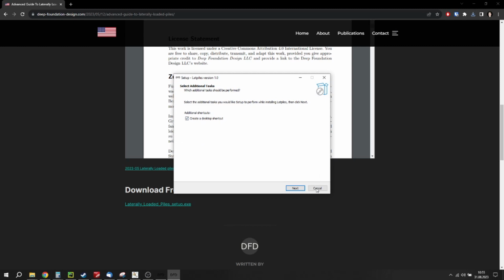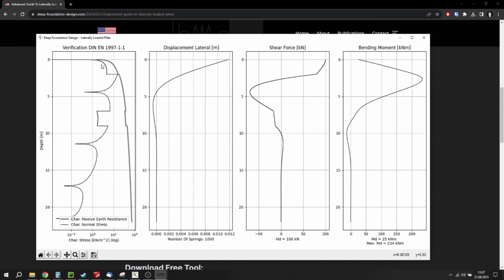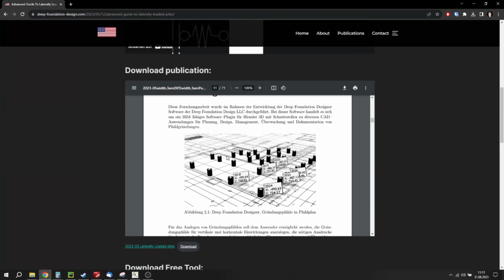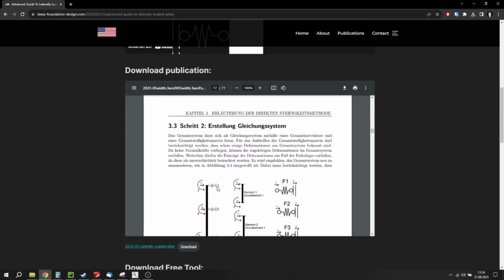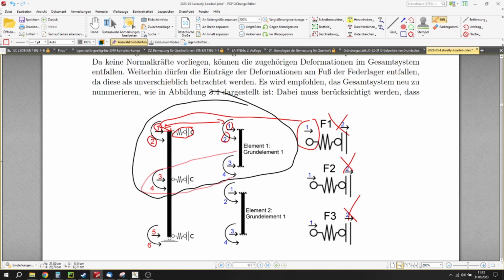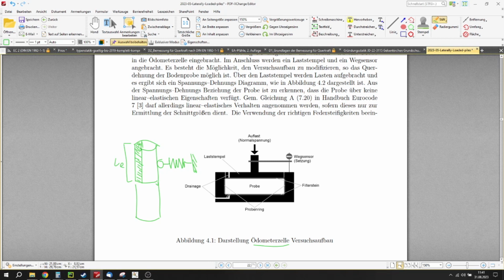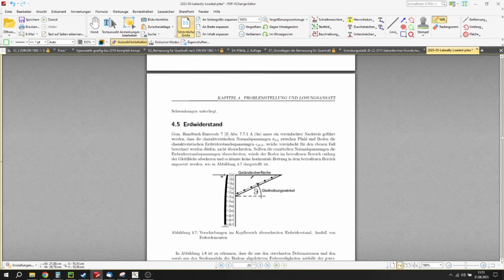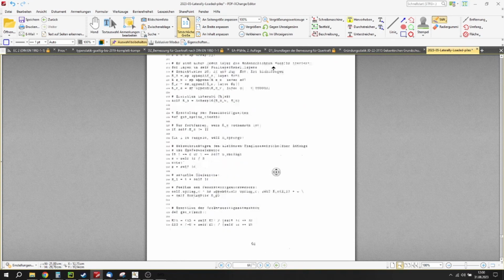An Advanced Guide to Laterally Loaded Piles